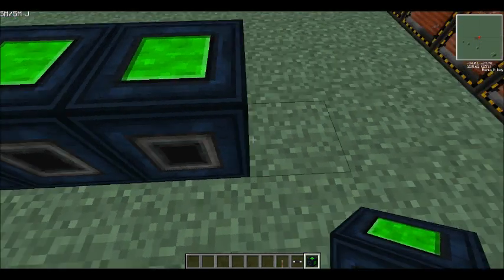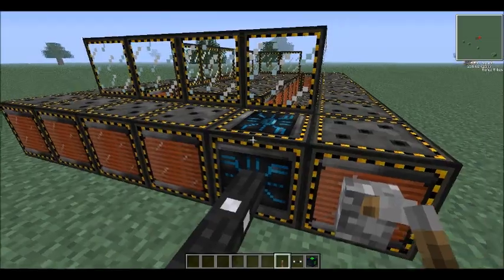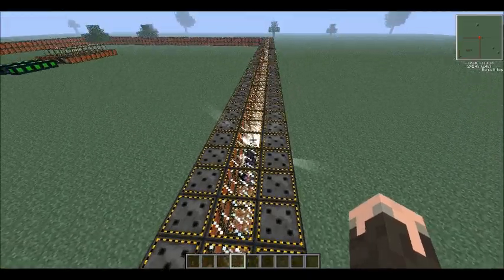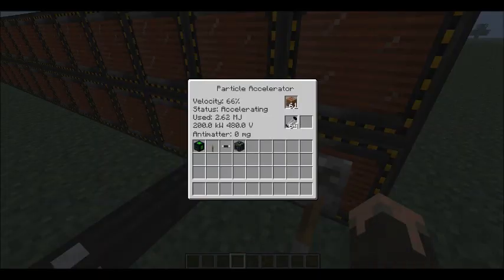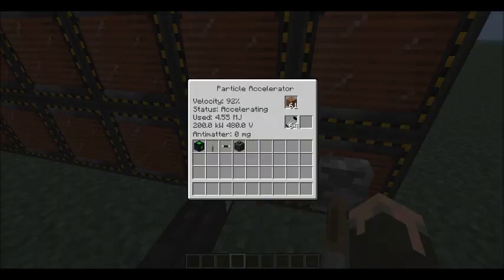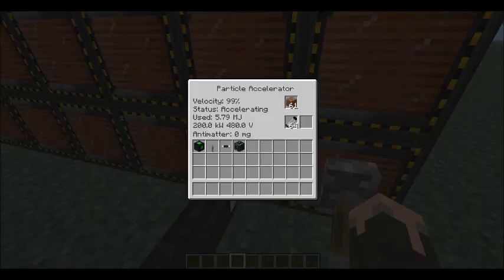Voltz tutorial # 1: How to make antimatter!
Hey guys! In this video, I get my phd in particle physics and show you guys how to make anti-matter, which in turn will be used to make anti-matter explosives, missiles and, in the near future, red matter explosives. Also, here's the link to my friends channel. ^O^/